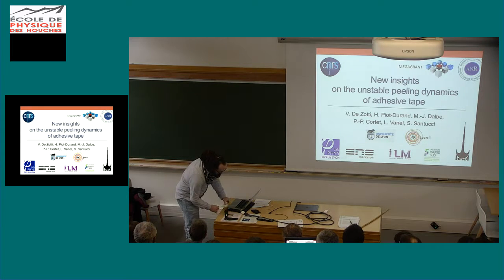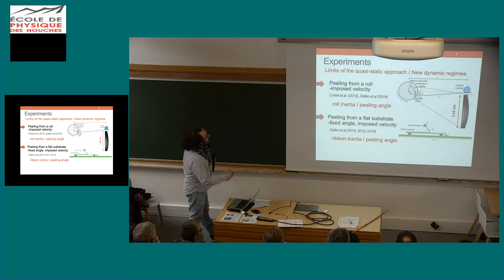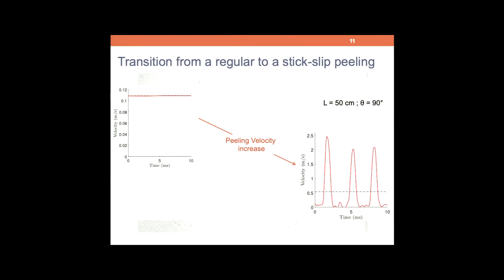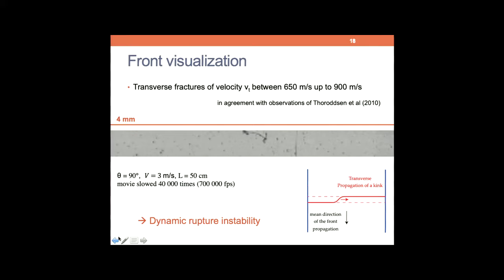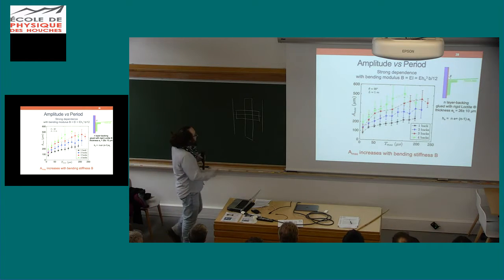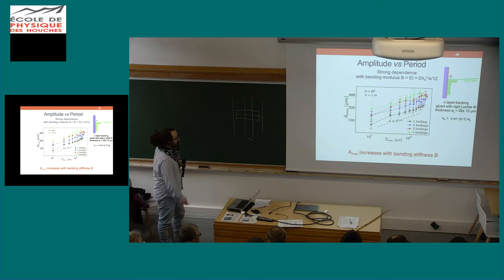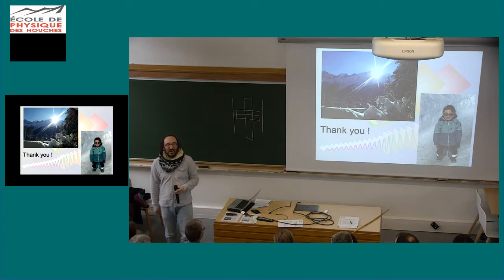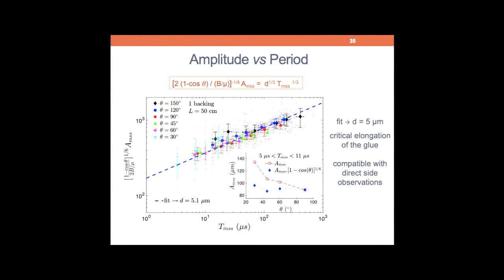New insights on the unstable peeling dynamics of adhesive tape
New insights on the unstable peeling dynamics of adhesive tape: Transfer of bending to kinetic energy controls peel front micro-instability
Stéphane Santucci